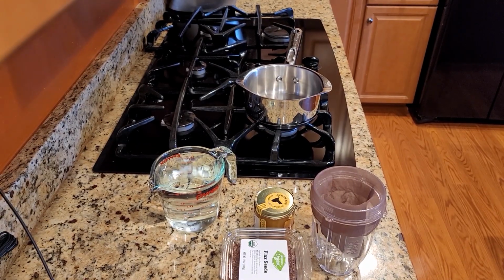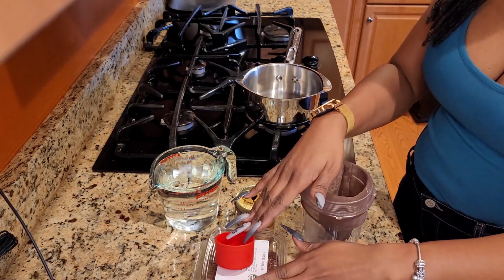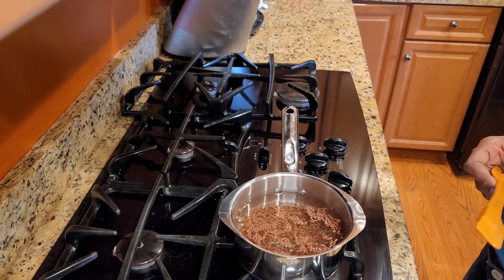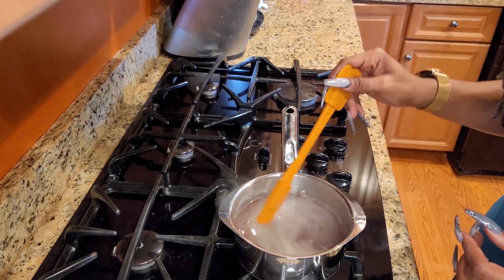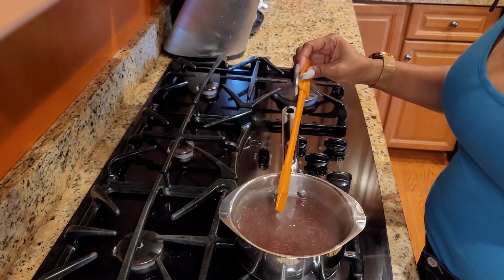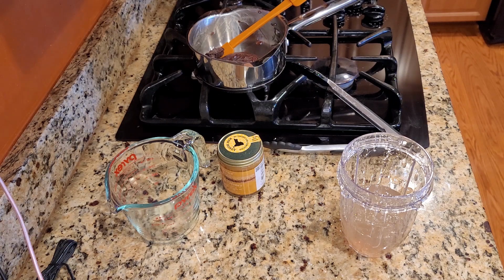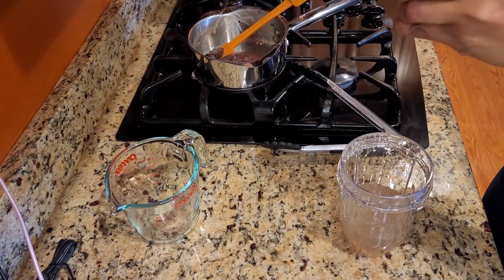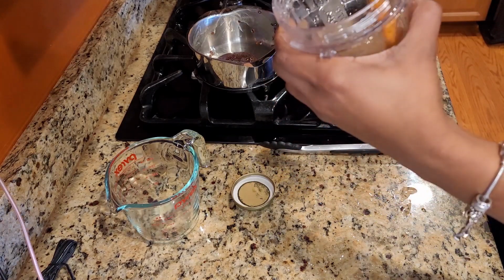I Made Flax Seed Gel for My Locs!!!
Ingredients:
1/4 cup - Organic Whole Flax Seed
2 and 1/2 cups - cool water
1 tablespoon - Organic Raw Honey

Tools:
Pot
Pantyhose, Knee Hi, Cheese cloth (to strain)
Tongs
Wooden Spoon
Bowl
Squirt Bottle

This was a fun messy experiment!